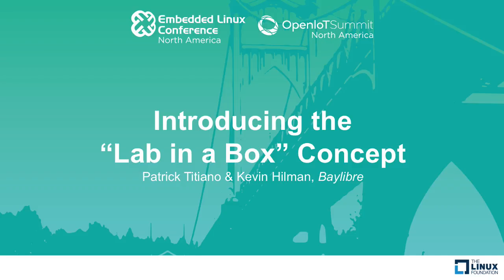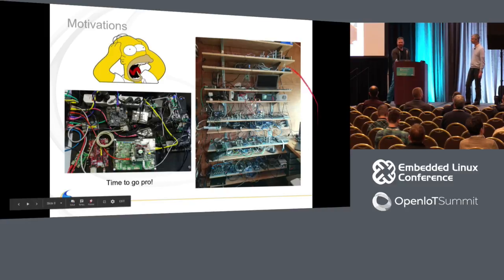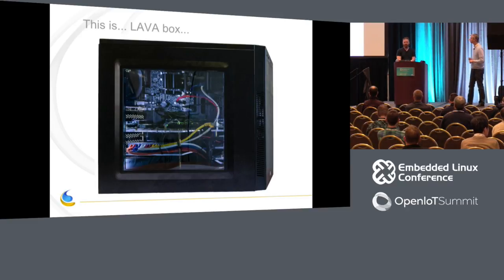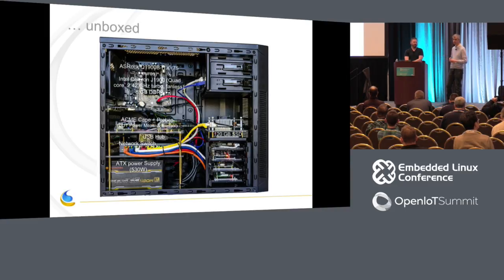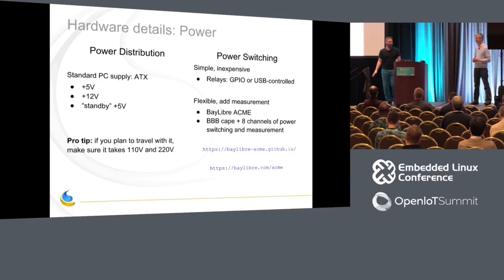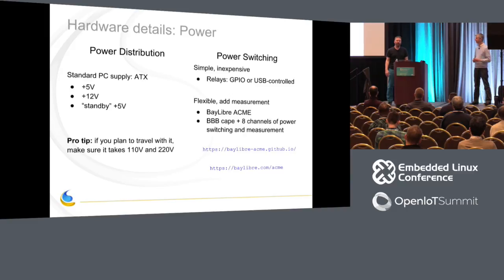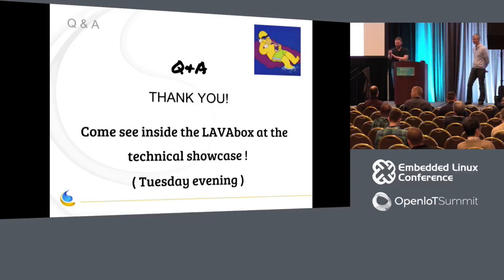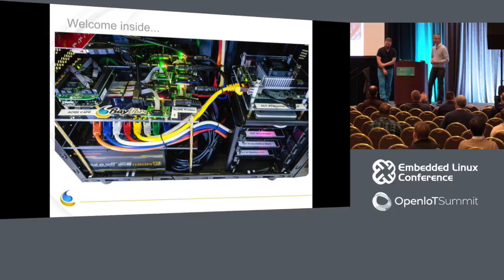Introducing the “Lab in a Box” Concept - Patrick Titiano & Kevin Hilman, Baylibre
Continuous Integration (CI) has been a hot topic for long time. With the growing number of architectures and boards, it becomes impossible for maintainers to validate a patch on all configurations, making it harder and harder to keep the same quality level without leveraging CI and test automation. Recent initiatives like LAVA, KernelCI.org, Fuego, (…) started providing a first answer, however the learning curve remains high, and the HW setup part is not covered.

Baylibre, already involved in KernelCI.org, decided, as part of the AGL project, to go one step further in CI automation and has developed a turnkey solution for developers and companies willing to instantiate a LAVA lab; called “Lab in a Box", it aims at simplifying the configuration of a board farm (HW, SW).

Motivations, challenges, benefits and results will be discussed, with a demo of a first “Lab in a Box” instantiation.

About Kevin Hilman
Kevin has been a Linux user since 1994, and a kernel hacker since 1999 when he started writing drivers and working on kernel ports to new embedded platforms. He has been a driver/kernel developer for Equator Technologies, Texas Instruments, MontaVista, Linaro, and now works for BayLibre.

About Patrick Titiano
Patrick Titiano has 18 years of engineering experience in embedded technologies. Patrick spent 9 years at Texas Instruments as a Power Management (PM) Expert (including OMAP SW PM architecture, requirements, prototyping, System PM use-case optimization). Patrick also developed embedded diagnostic open source tools (“omapconf”, “cpuloadgen”) to debug/track power and performance regressions. In 2012, in association with ex-TI Linux experts, Patrick co-founded BayLibre, an Embedded Linux Consulting Firm, to continue sharing its expertise with the Community. Patrick is used to train a wide range of audiences: engineers, customers, sales, marketing. More recently, Patrick was involved in Google ProjectAra, leading the SW Power Management Team and also joined the AGL initiative, focusing on Continuous Integration.